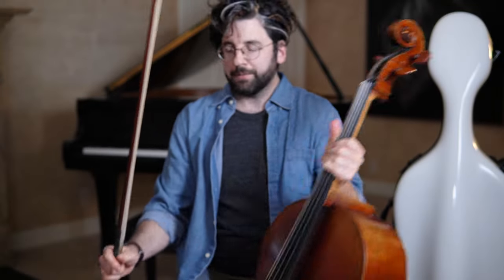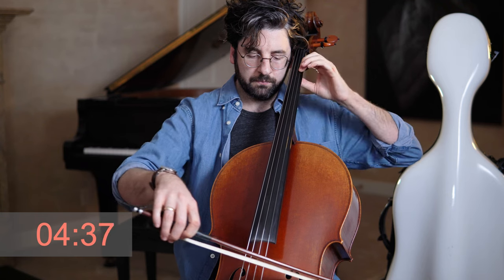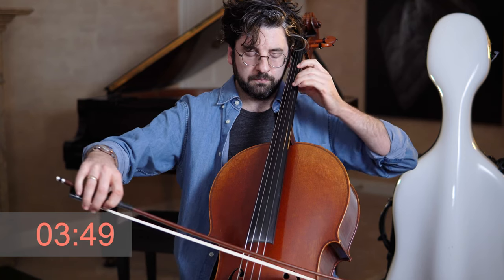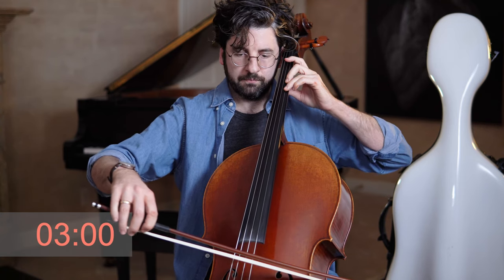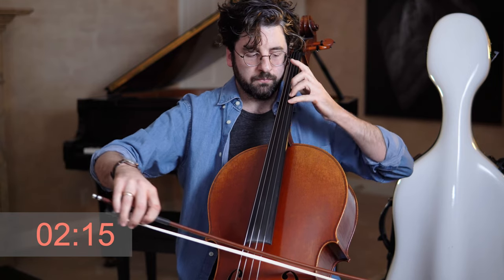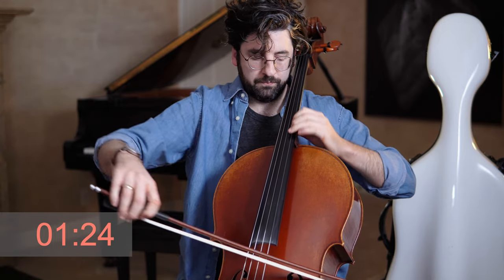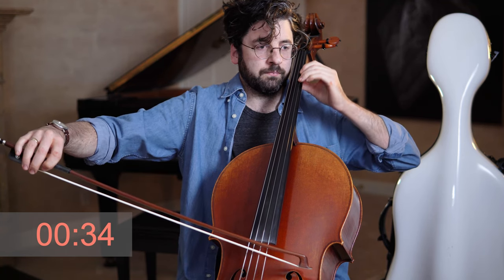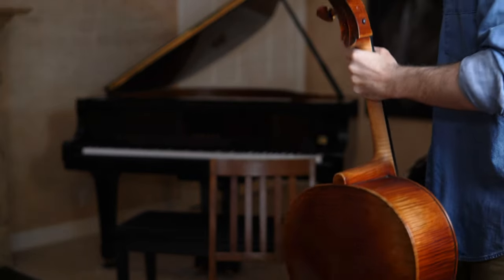Vibrato: What I do when I only have 5 minutes (narrated)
Here's a short vibrato routine I like to do when I only have 5 minutes to warmup. It's a great way to work on your mechanics and to practice controlling your movements with the help of the metronome. For today I played on the A-string, but if you start incorporating this routine into your practice, I suggest switching strings each day so that you get used to each string's thickness and tension.